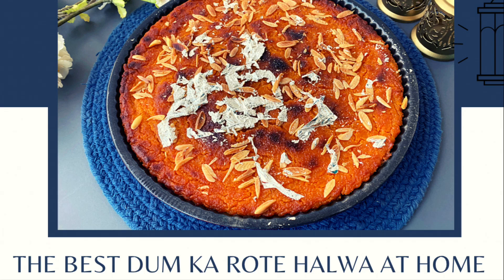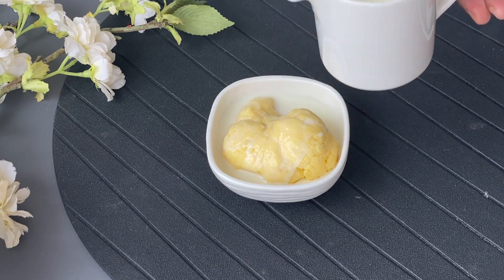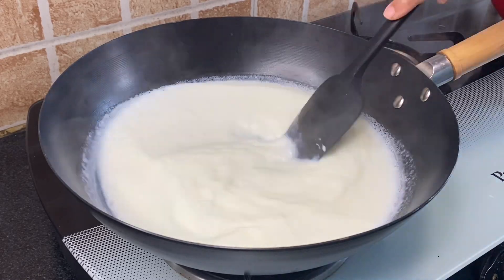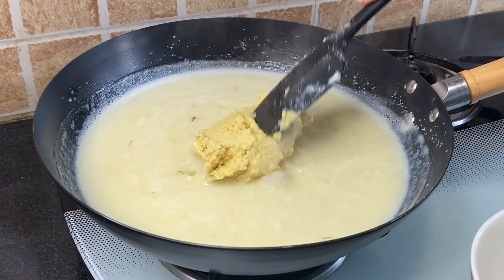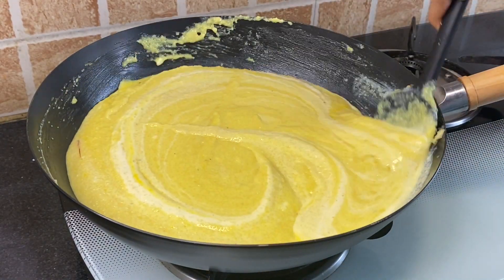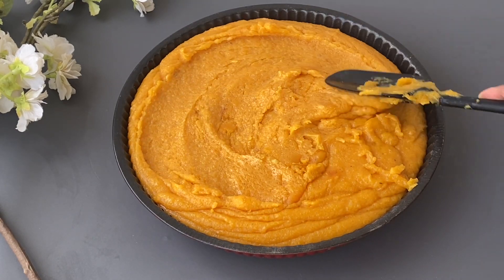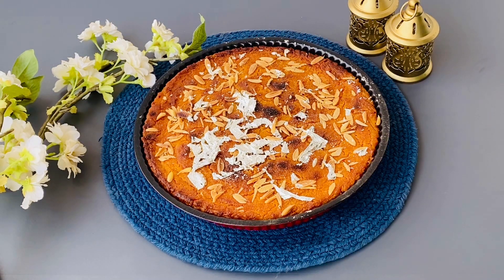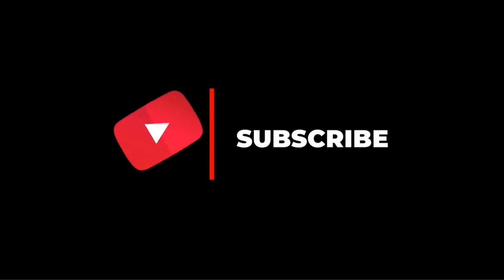DUM RA ROAT HALWA AT HOME | CHENNAI SPECIAL DUM KA ROAT HALWA | FAMOUS DUM KA ROAT HALWA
The best dum ka roat halwa at home , This halwa is very popular in chennai ,well known for its name Dum ka roat halwa .